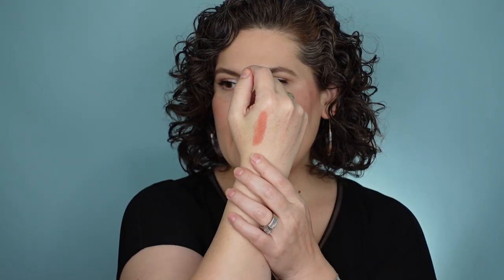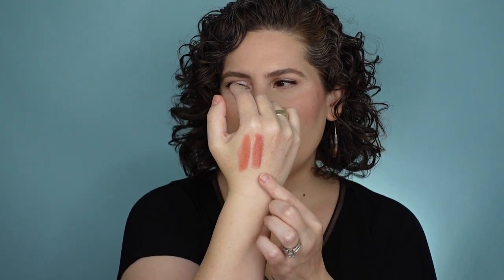Top 10 Lisa Eldridge Lipsticks - The Ones I Reach For The Most!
These are the ones I reach for the most. If you want to see my other Lisa Eldridge Lipsticks comparison videos, check these out:

On My Face Today:

1. Merit - The Minimalist Foundation - Slip
2. Auric Beauty - Glow Lust - Morganite
3. Huda Beauty - Faux Filter Concealer - 1.1N Royal Icing
4. Charlotte Tilbury - Airbrush Brightening Flawless Powder - Light
5. Charlotte Tilbury - Magic Powder
6. Merit - Bronze Balm - Clay
7. Merit - Flush Balm - Cheeky
8. Lisa Eldridge - Liquid Lurex - Bianca
9. Inglot - AMC Liner - 90
10. EM Cosmetics - Fine Liner Brow Pencil - Deep Taupe
11. Merit - 1980 Brow - Brown
12. Beauty Pie - Flash False Lash Mascara